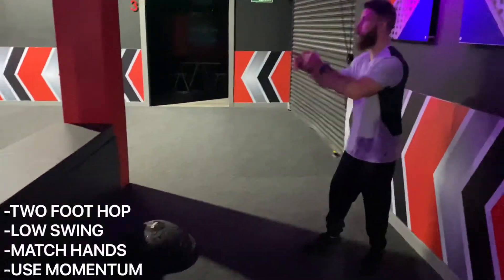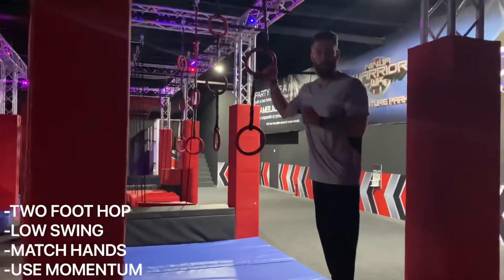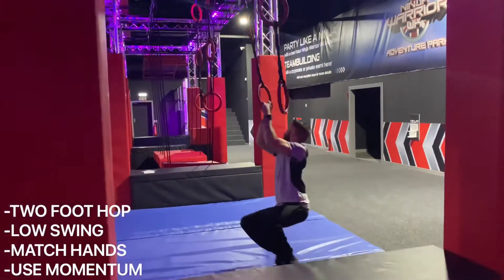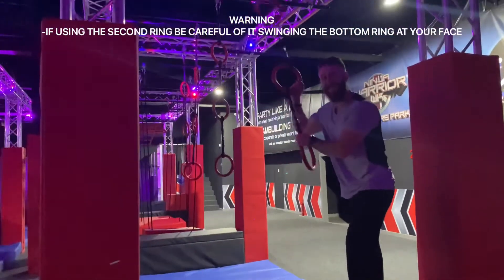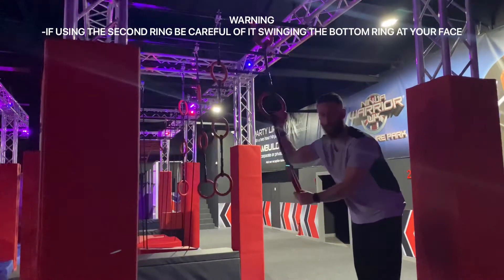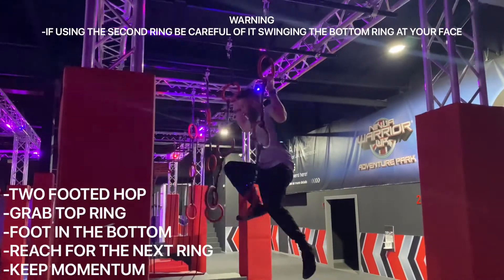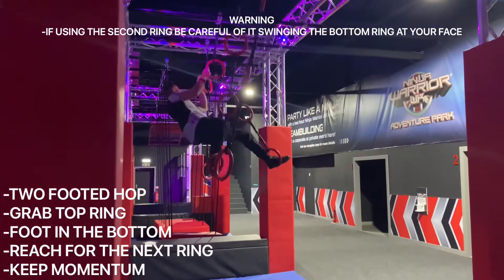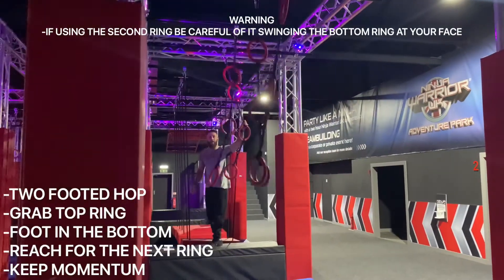HOW TO BOSU TO TRIPLE RINGS NWUK - EDINBURGH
How to bosu to triple rings!